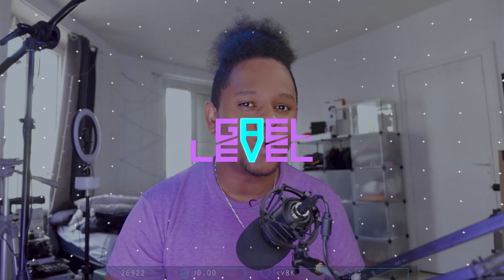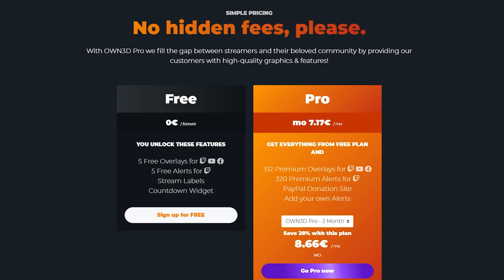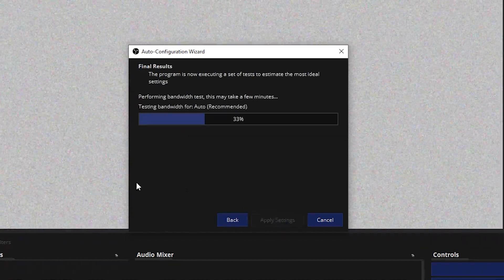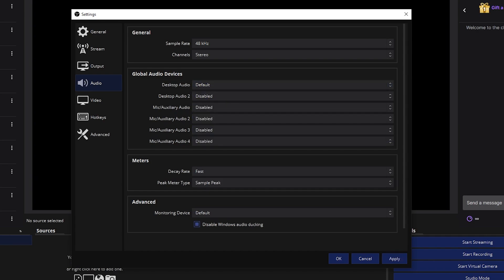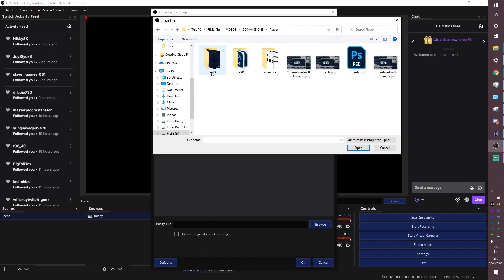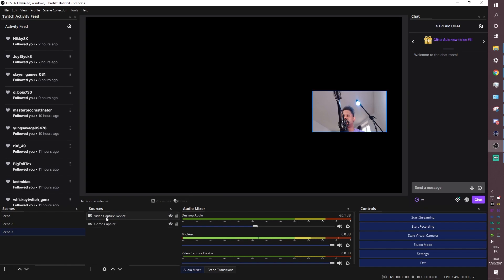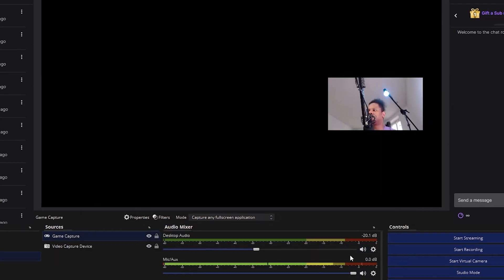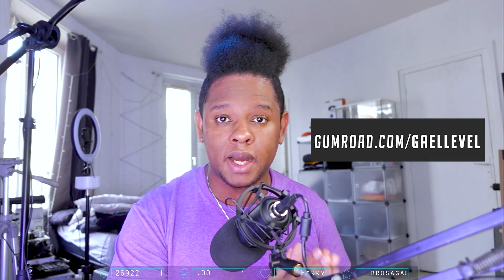OBS STUDIO Quick Setup Guide - Streaming And Recording Settings Tutorial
Get started with OBS Studio to live stream on Twitch or record your gameplay. Customize your Stream with OWN3D (ad)